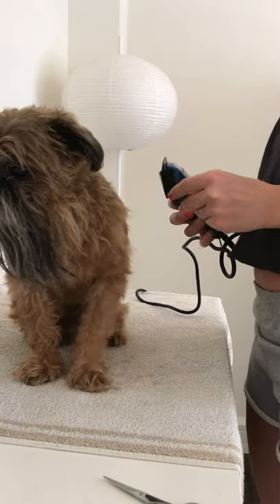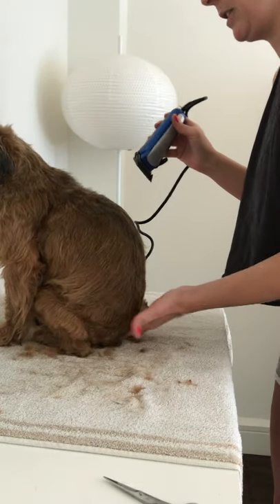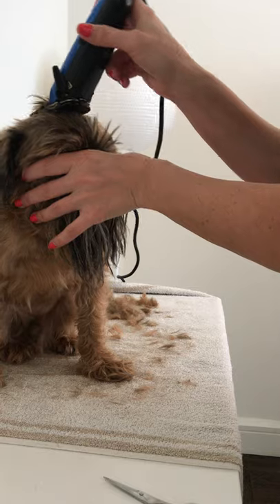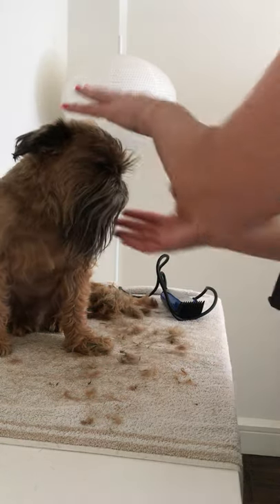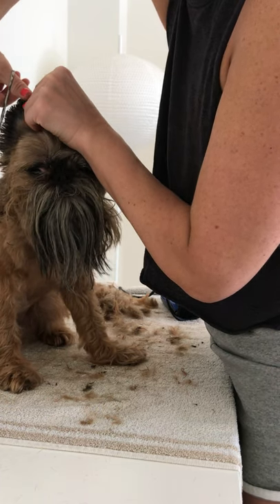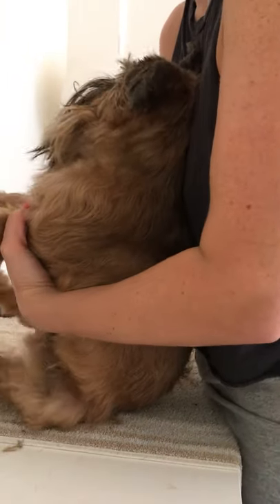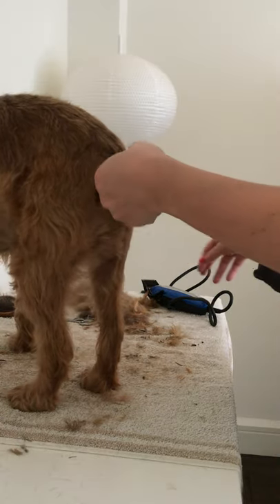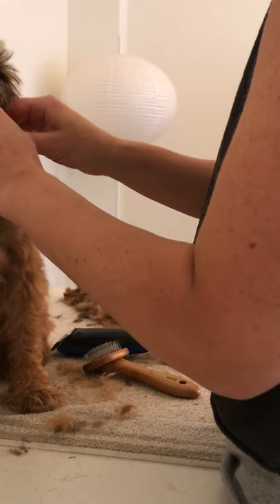Beards by Ralph: DIY At Home Dog Grooming with ralphienyc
Everyone always asks how to cut my handsome little Brussels Griffon bod with clippers at home, so we made a do-it-yourself video on how to do my timeless puppy cut!

- Andis dog clippers
- Kiehl's dog shampoo
- small scissors for face, ears and paws
- dog nail clippers
- mini blow dryer
- treats for being a good boy!

Video break down:
0:30 - body
5:40 - face
8:35 - scissors around nose / eyes
11:20 - scissors for ears
15:00 - tmi / paws
17:00 - booty / tail
19:40 - paw pads
20:40 - combing the beard (dun dun dun)

I'm a 9 year old Brussels Griffon living it up in NYC.  Known for my epic beard and being a good boy!

Please note my mom is NOT a professional groomer.  She, like you, watched some youtube videos and hoped for the best!  She has been grooming me for over 7 years though and is pretty good at it!